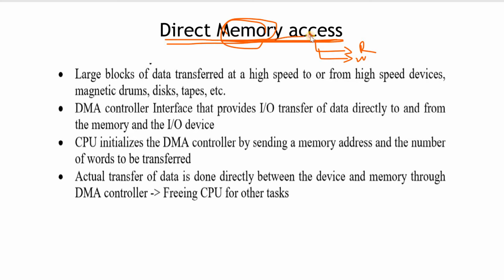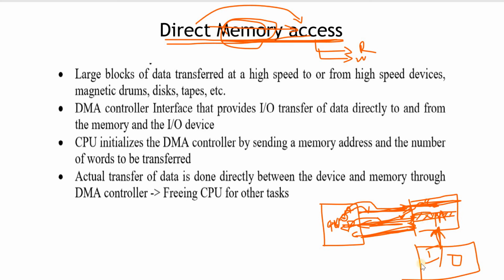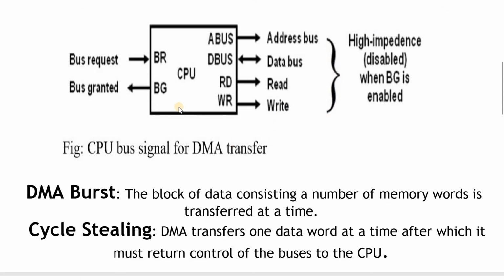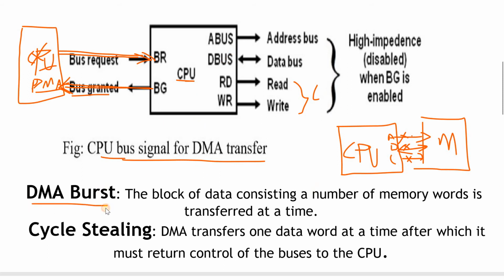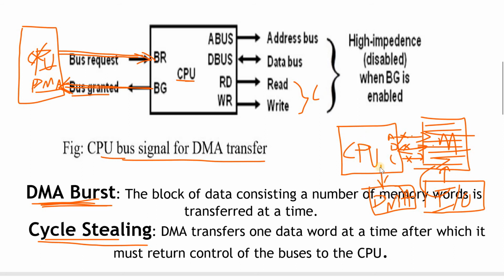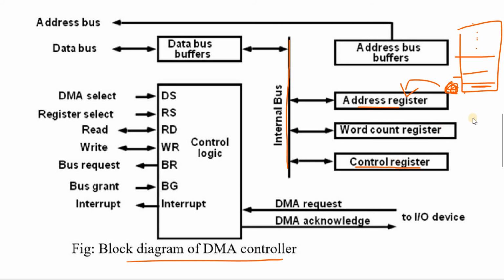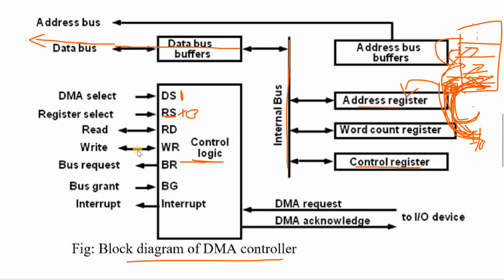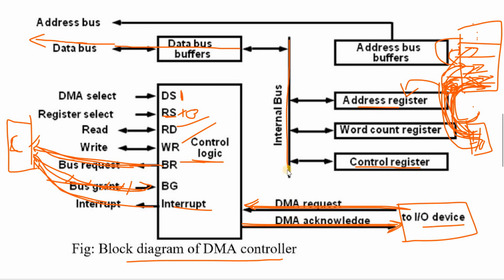DMA Controller #35 | Input Output Organization | Computer Organization